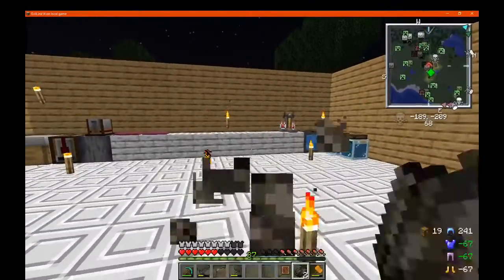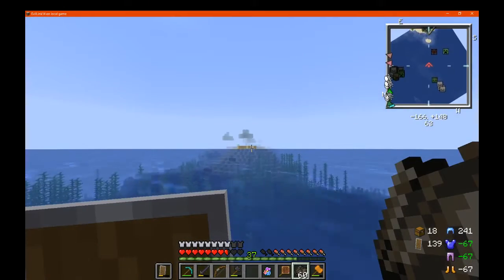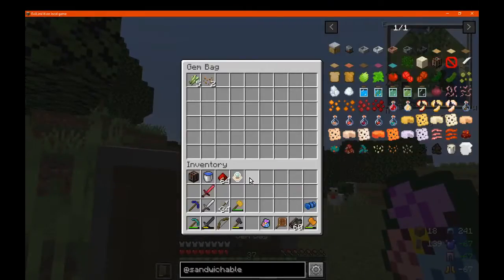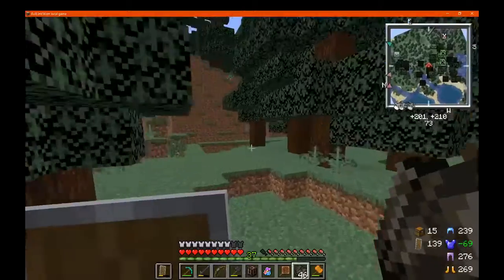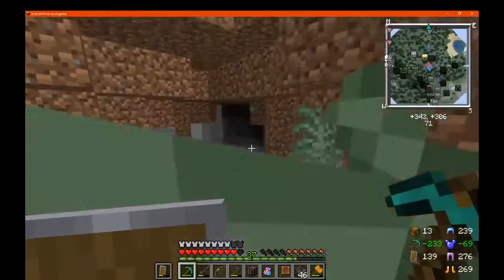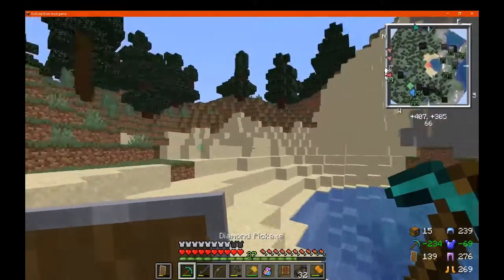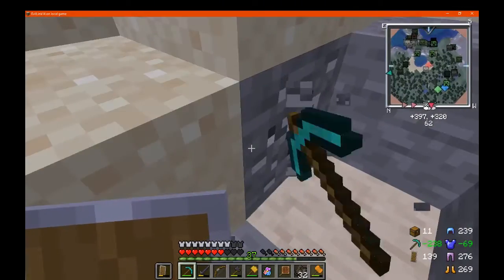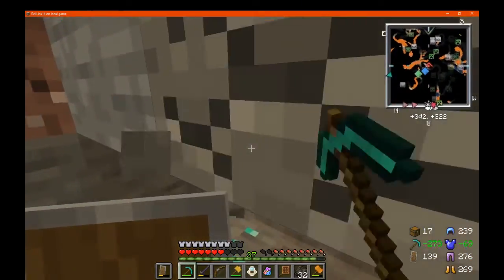Tanned Fabric Upgraded 1.16 Let's Play Ep4 Part 2 - More Salt & Looking For A Structure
The fourth episode of my Tanned Fabric Upgraded 1.16/1.16.1 Let's Play. Recorded on June 27th.

This fourth episode I tried out the Trebuchet from Crusade because I just felt the need to try other aspects of mods I usually wouldn't, and tried making Pickled Cucumbers to make my Sandwiches more interesting (and since I've not tried this new feature to Sandwichable yet). Finally some exploration in search of a structure for loot/ward blocks and I conquer a second Bastion Remnant.

This Let's Play is just to do something different, show if I really know the mods I cover in overviews and to have a bit of fun with a few mods.